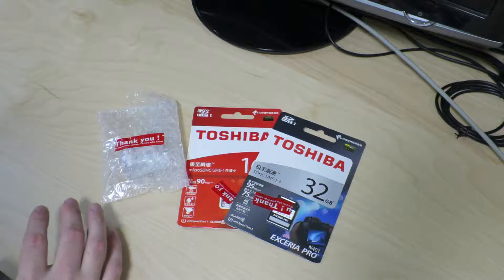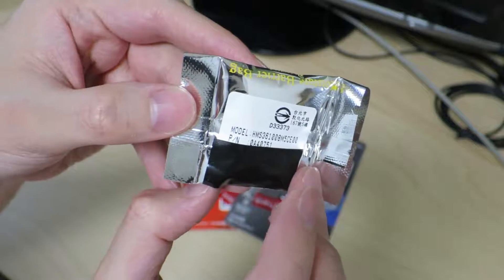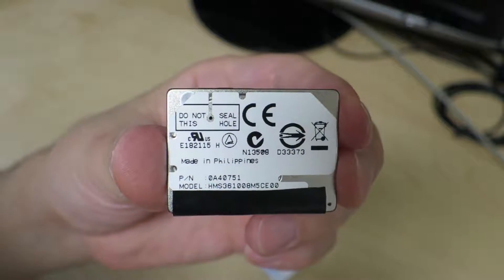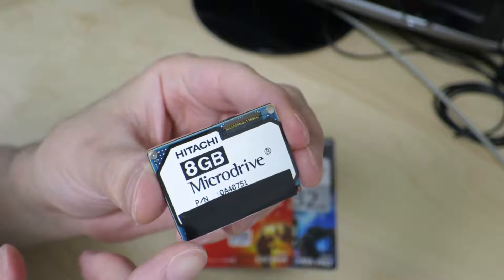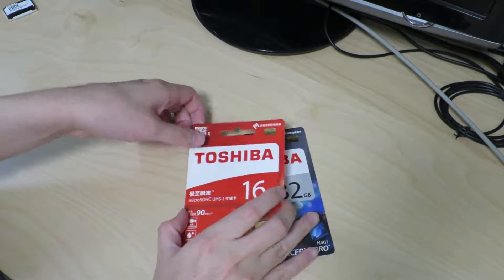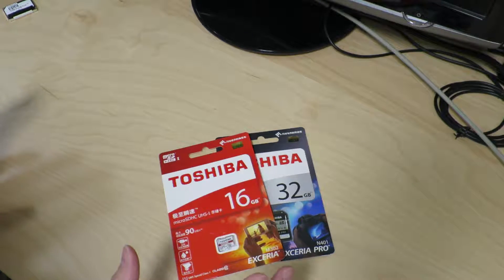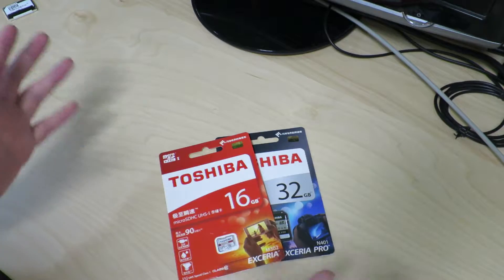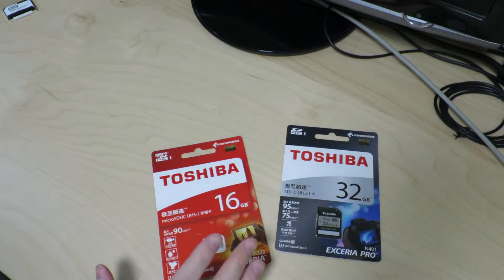Hitachi (IBM) Microdrive and Toshiba Exceria SD cards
I bought a couple of new Toshiba SD cards and a new old 8GB Hitachi (formerly IBM) Microdrive, so I've taken a look at those along with some side stories related to these two items.

Of particular interest, the Hitachi (IBM) Microdrive was still in its anti-moisture (and probably anti-static) bag, and although I couldn't find the date of manufacture, it appears to be a model that became available in 2005. This 8 GB Microdrive turns out to be the largest capacity Microdrive that was ever produced.

The Toshiba high-speed SDHC and microSDHC cards were interesting in that the SD card which is UHS-3 was manufactured in Japan, while the micro SD card was UHS-1 manufactured in Taiwan. One of the reason for buying these was because Toshiba's going through dire straights in its financials, and is looking to sell its (flash) memory business, so I expect to see changes to these in the coming years.